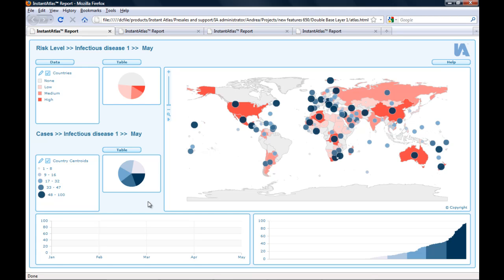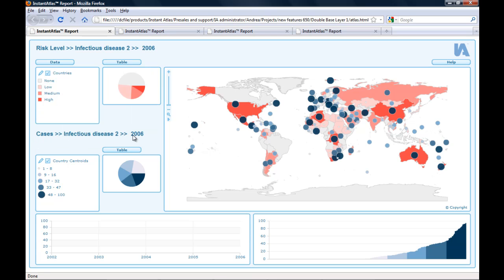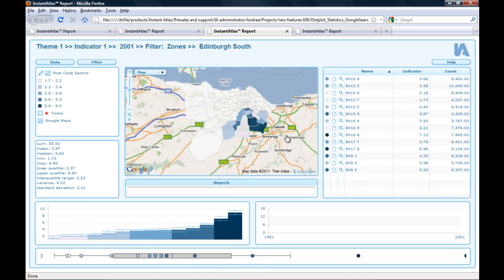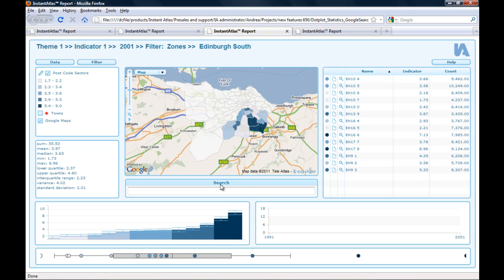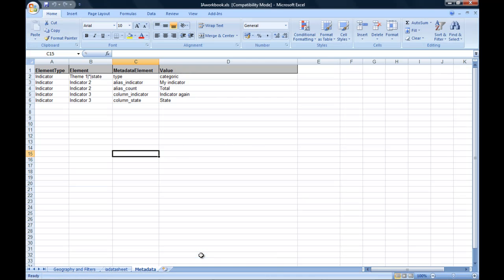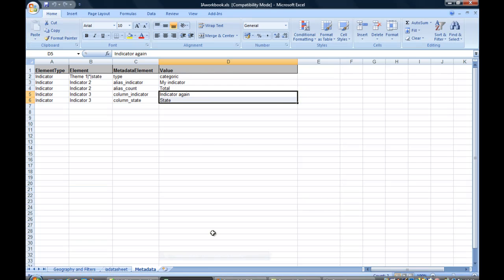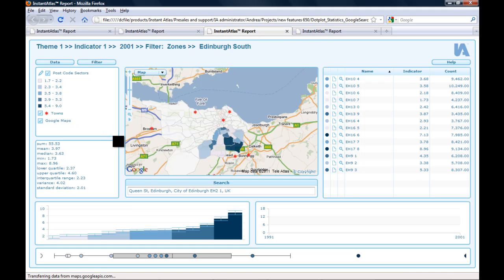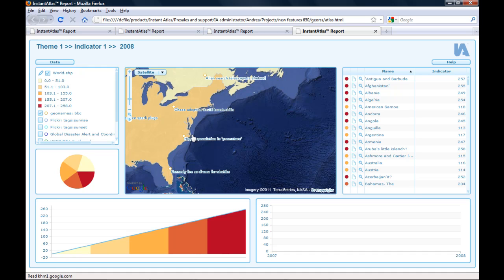InstantAtlas Desktop 6.5.0 Features (Video Overview)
Learn about all the new features in the latest release of InstantAtlas Desktop 6.5.0. Including:

The Double Base Layer Template
Pyramid Charts
Dot Plot
Statistics Component
WYSYWYG Designer